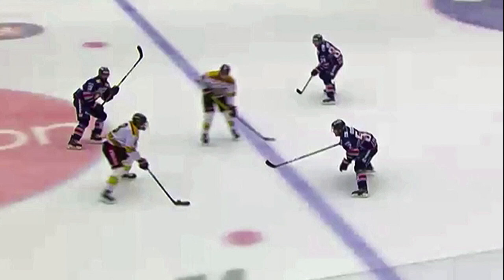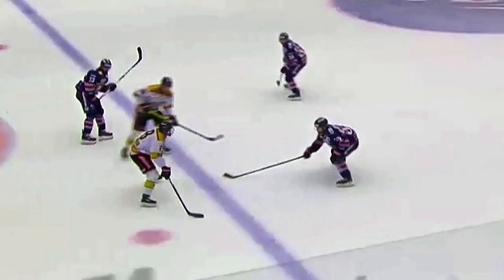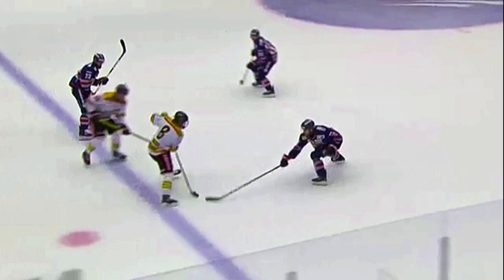Defending the Offensive Rush by playing the body vs playing the puck